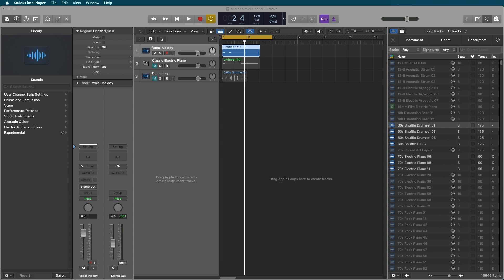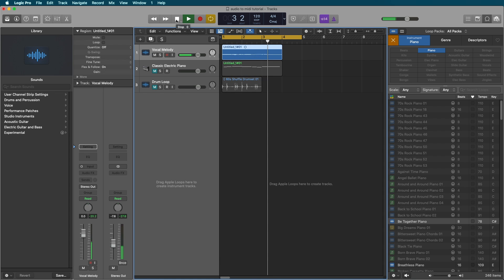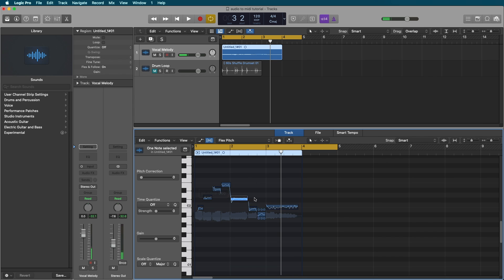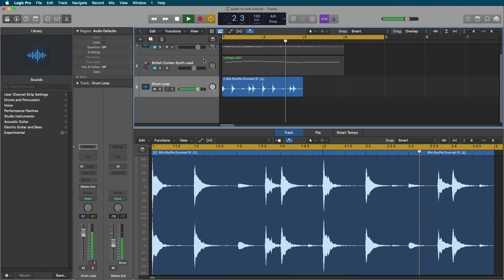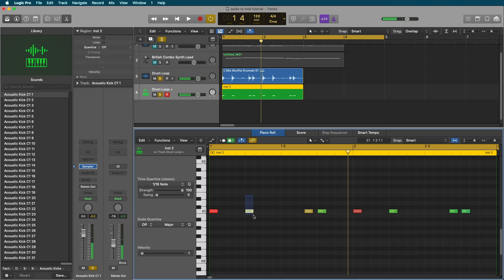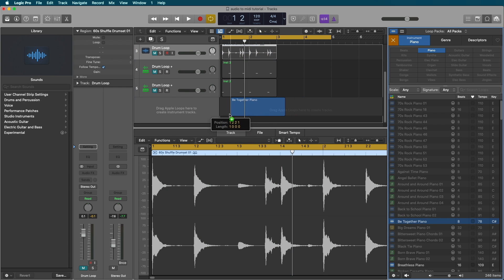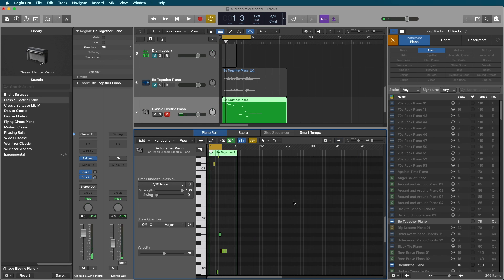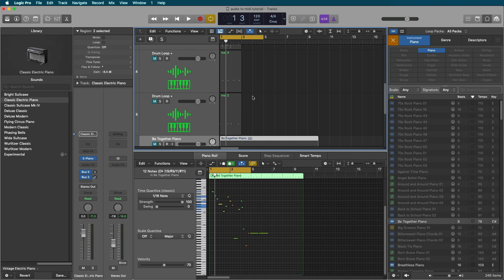How to Convert Audio to MIDI - Logic Pro X Tutorial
In this video I show how you can take an audio file in logic such as a sample, or recording of your voice, and generate a midi file that matches up. This lets you convert ideas with your voice into MIDI that you can use with any instrument. I also show how to use drum replacement to convert drum loops and drum samples to MIDI regions.